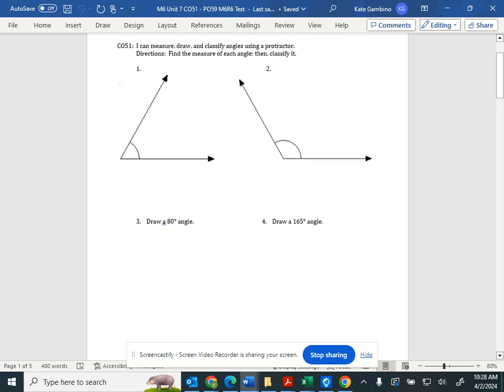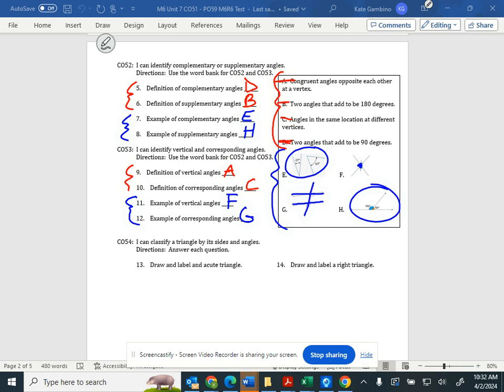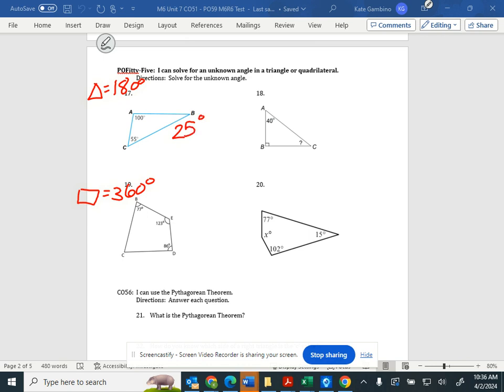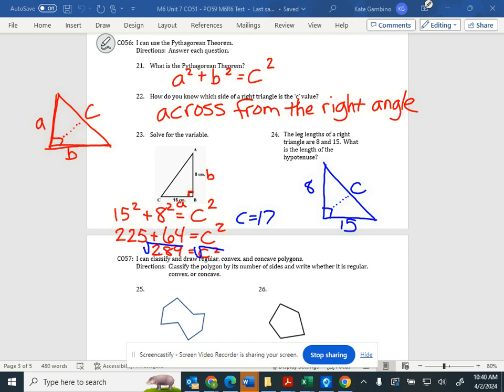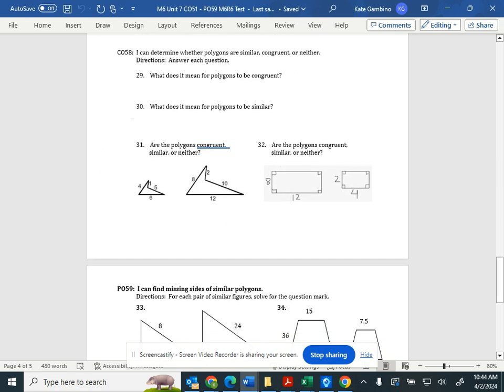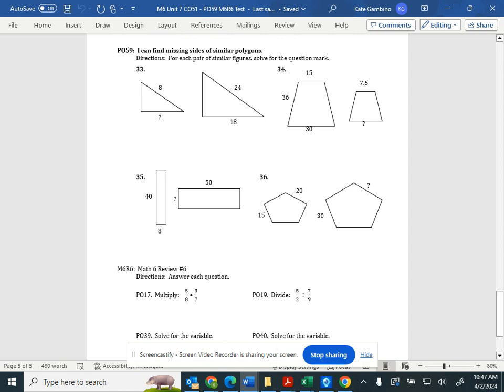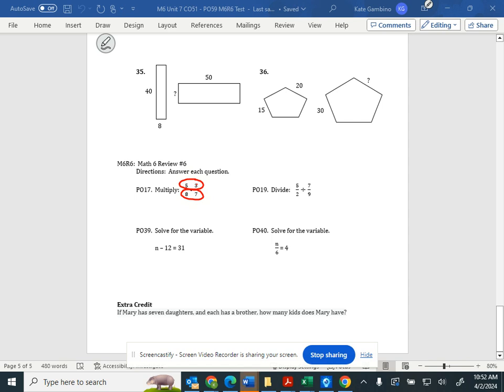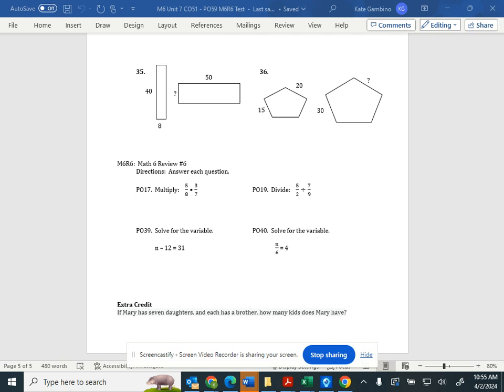4/2 Math 6 Unit 7 Test